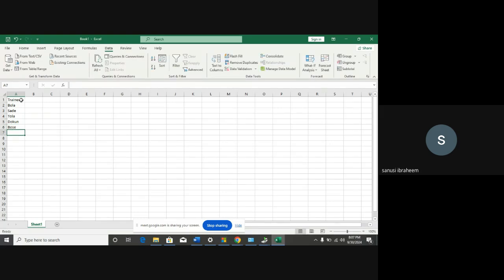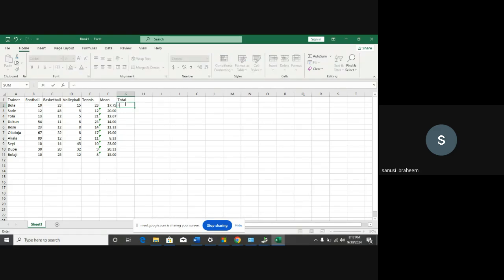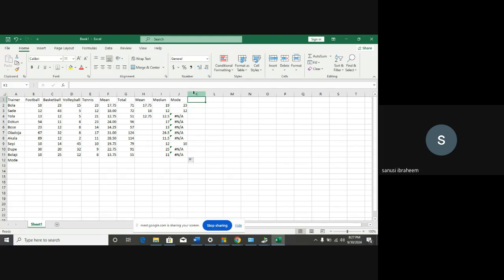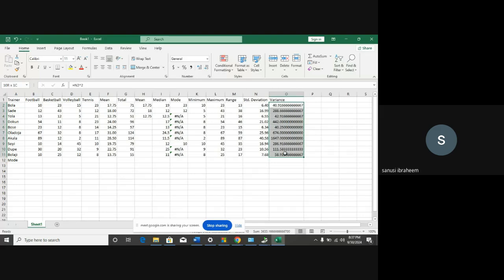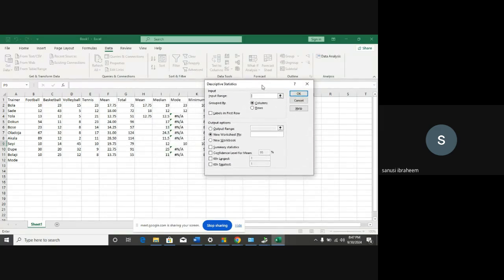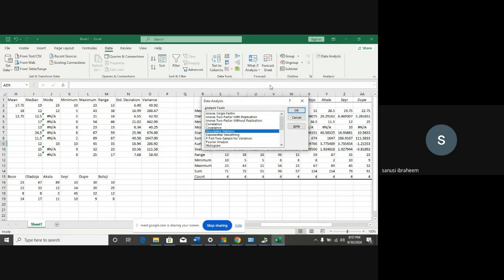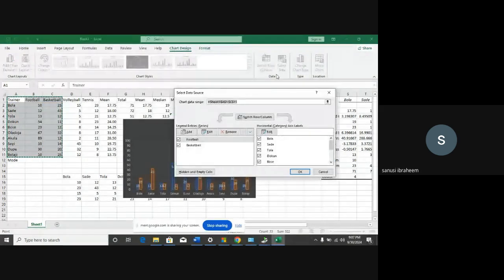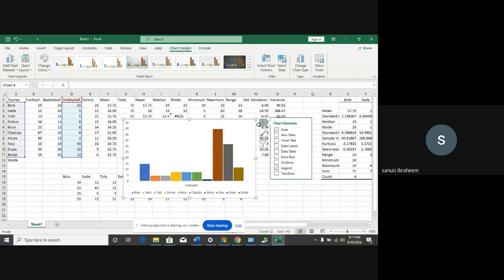Day 5: Excel Charts and Data Analysis | 30SEPT24